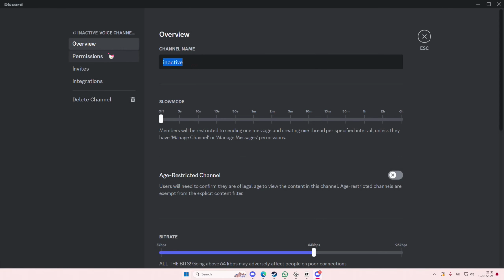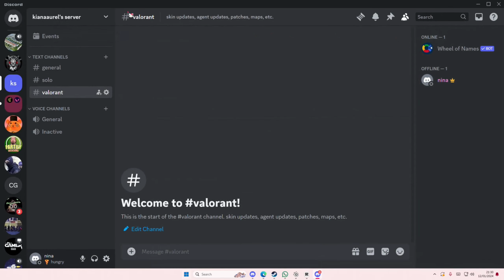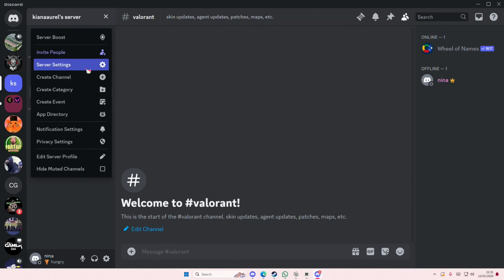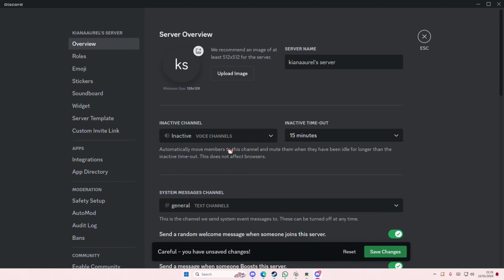Creating An Inactive Voice Channel How You Can Create An AFK Voice Channel On Discord?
Learn how you can create an inactive voice channel on Discord by watching this video.